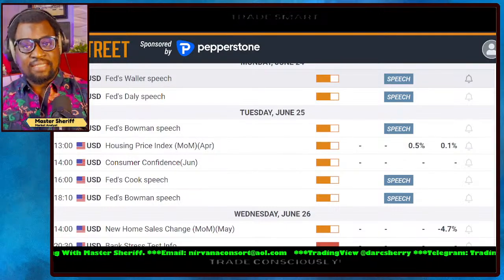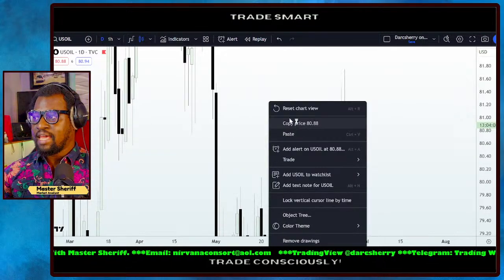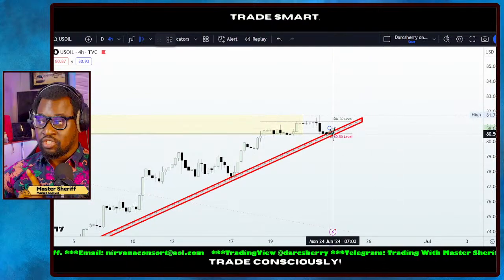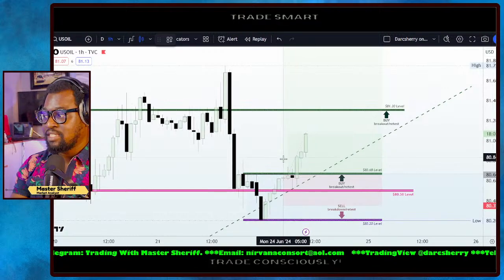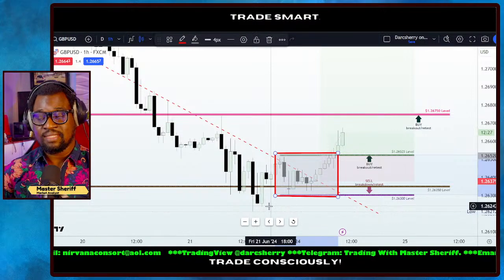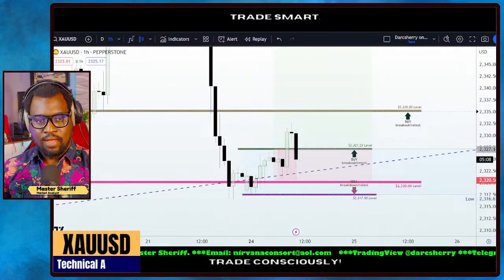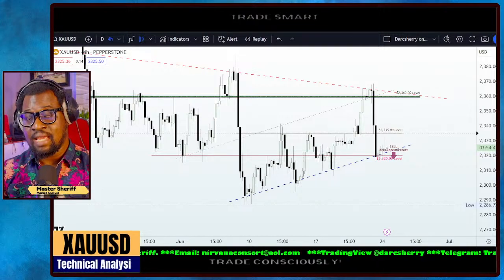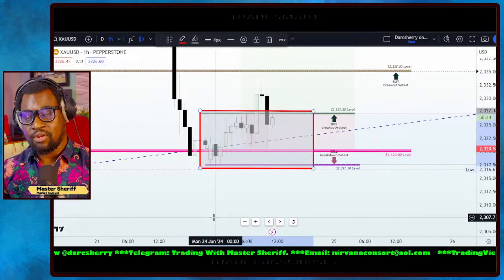Forex Morning Mastery: First Edition of the Week | Price Action Live Session | Jun 24 2024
Rise and shine! 🔥🌟Welcome to the first edition of our Forex Morning Mastery for the week! In this session, we will be closely monitoring three key financial instruments: USOILSPOT, GBP/USD, and XAU/USD. Make sure to check out the links below for reference, as you will need to watch these videos in preparation for our session.

Key Highlights:

📉 XAU/USD (Gold):
The benchmark 10-year US Treasury bond yield is pushing higher following upbeat PMI data from the US, putting pressure on XAU/USD.
Tomorrow, we'll analyze whether Gold prices will continue their downward trend or find a platform for an uptrend continuation.

💷 GBP/USD (British Pound/US Dollar):
GBP/USD remains under bearish pressure, trading at its lowest level since mid-May.
Stronger-than-forecast US Manufacturing and Services PMI data has strengthened the USD, causing GBP/USD to stretch lower.
We will evaluate the potential for further declines or a reversal.

🛢️ USOILSPOT (Crude Oil):
Oil prices are poised for a second consecutive week of gains despite some profit-taking on Friday.
Traders are optimistic about US demand in the short term, with inventories falling more than expected last week.
We will position ourselves for decisive trading decisions in the energy market.

Why You Shouldn't Miss This Session:
🔍 Psychological Edge: The first trading day of the week sets the tone and psychological expectations for the rest of the week. Being prepared helps us stay ahead and make informed decisions.
📊 Market Trends: Early-week sessions provide critical insights into market trends and help us adjust our strategies accordingly.
💡 Expert Analysis: Get expert analysis and strategies tailored to the current market conditions, helping us navigate through potential volatility and opportunities.

Don't miss out on tomorrow's session! Being ready for Monday's market opening can help you stay ahead of trends and make informed decisions. See you all tomorrow, and let's equip ourselves with the knowledge and strategies essential for navigating tomorrow's market effectively. See you there!🌄

📈 Happy Trading!

5:55 Disclaimer
8:30 Did You Know?
10:55 Introduction
17:00 Highlights of the Macroeconomic Event
21:10 USOILSPOT Price Action Technical analysis
33:48 Break in Transmission
37:55 Continuation USOILSPOT Price Action Technical analysis
45:15 GBPUSD Price Action Technical analysis
53:50 XAUUSD Price Action Technical analysis
1:12:15 Outro

Make sure to catch up on my recent weekend videos, where I provided a top-down analysis of the assets we'll be monitoring for the week.